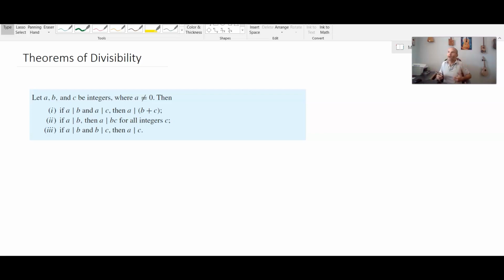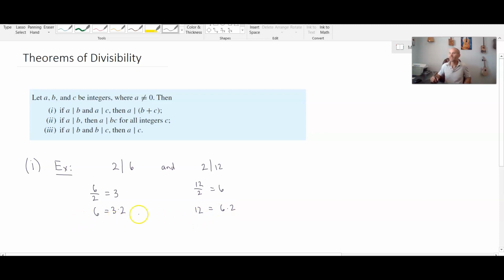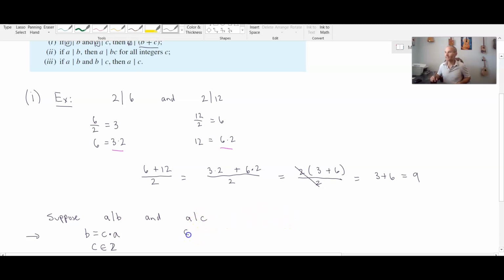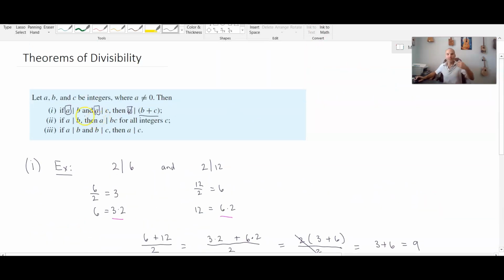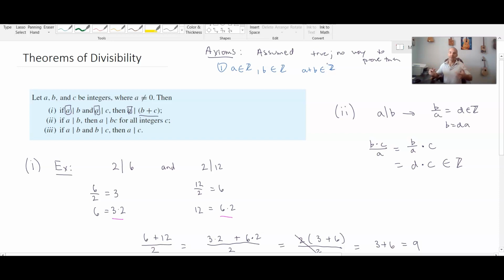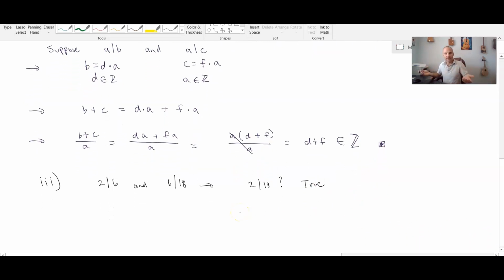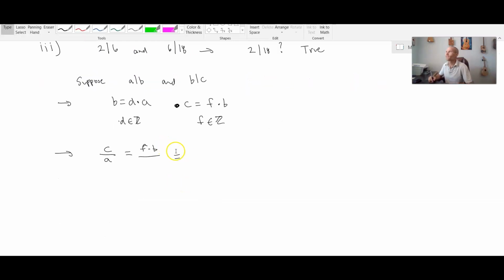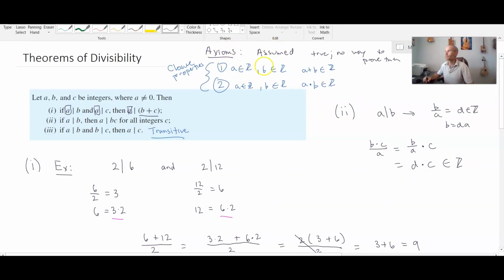Properties of Divisibility